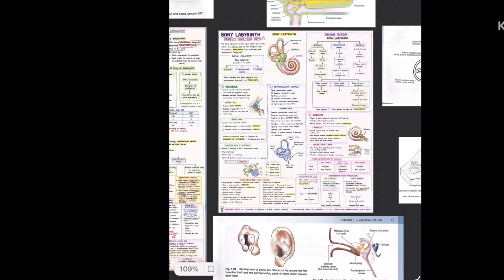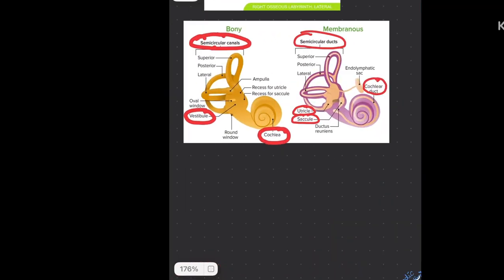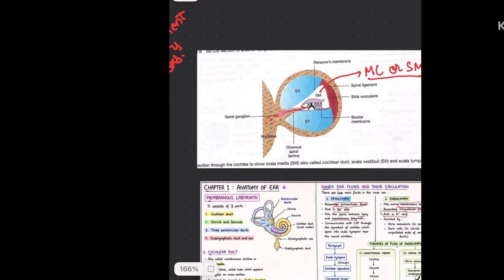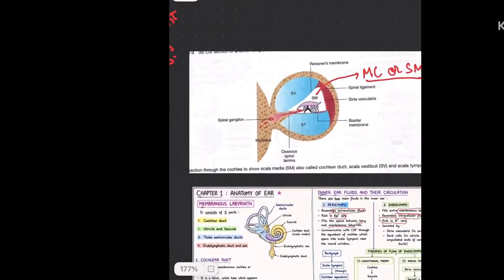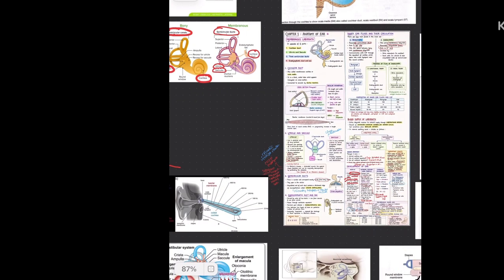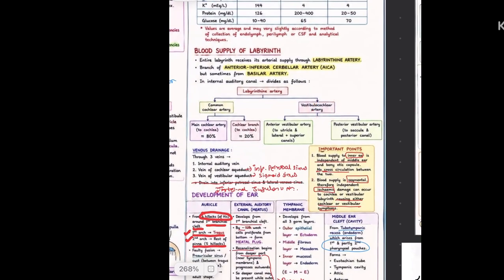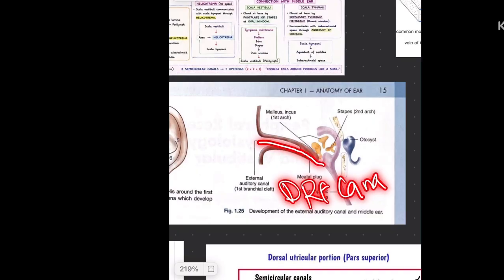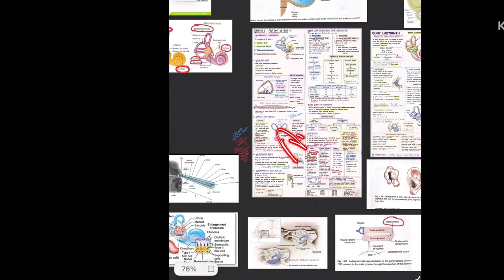Anatomy of Ear Part 3 | Internal Ear (Inner Ear) | Cochlea, Vestibule & Semicircular | MBBS ENT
Anatomy of Ear Part 3 | Internal Ear (Inner Ear) | MBBS ENT | Dhingra Latest Edition

Welcome to Part 3 of the Anatomy of Ear series. In this lecture, we will study the Internal Ear (Inner Ear/Labyrinth) in a simple, concept-based manner, following the latest Dhingra ENT syllabus for MBBS students.

📚 Topics Covered:

* Introduction to the Internal Ear
* Bony Labyrinth
* Membranous Labyrinth
* Cochlea
* Vestibule
* Semicircular Canals
* Endolymph & Perilymph
* Organ of Corti (Brief Anatomy)
* Blood Supply
* Nerve Supply
* Applied Anatomy & Important Clinical Correlations

This lecture is specially designed for:

* Viva Preparation
* FMGE
* NExT
* INICET
* NEET PG

▶️ Watch the complete series:

* Part 1: External Ear
* Part 2: Middle Ear
* Part 3: Internal Ear